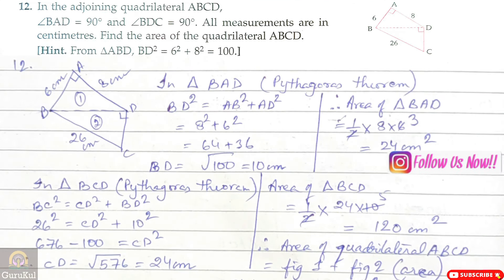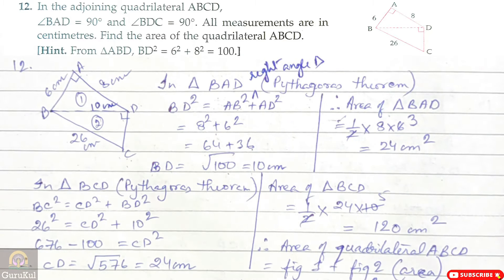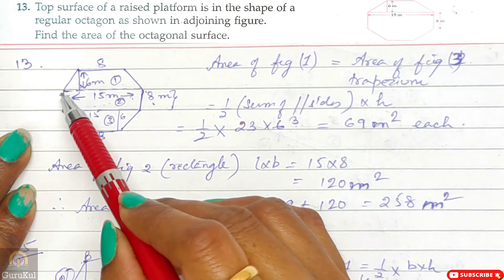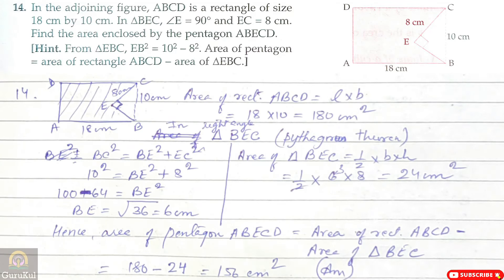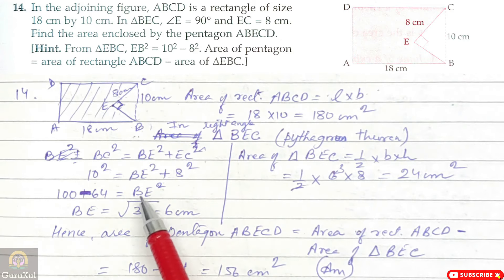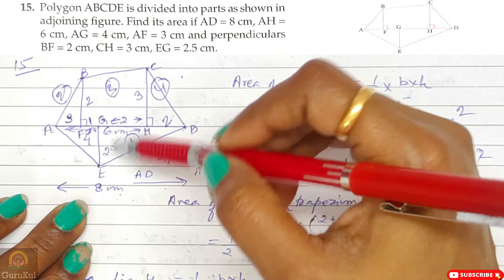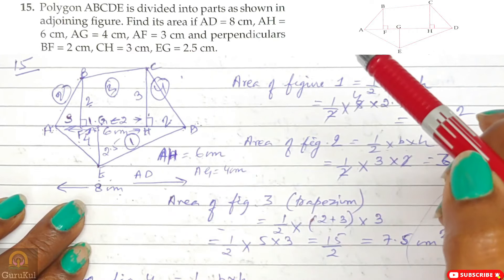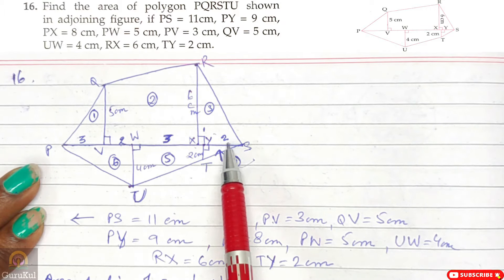Mensuration | Ex 18.2 | P3 | Class8 | ML Aggarwal | ICSE | GuruKul2208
Mensuration| Ex 18.2 | P3 | Question No 12 & 16 | Class 8 | ML Aggarwal | ICSE UNDERSTANDING MATHEMATICS

• Mensuration.
• Area of Quadrilaterals and Polygons.
• Area of trapezium.
• Area of a general quadrilateral.
• Area of a rhombus.
• Area of a polygon.

Linear Equations & Inequalities in One Variable, Ex12.3, P2, Q. No. 7 to 11, Class 8.